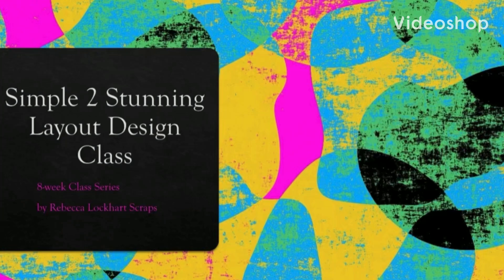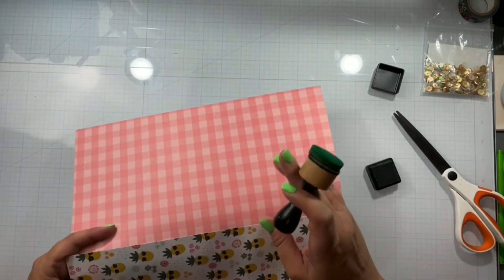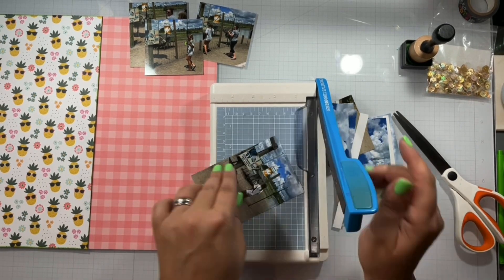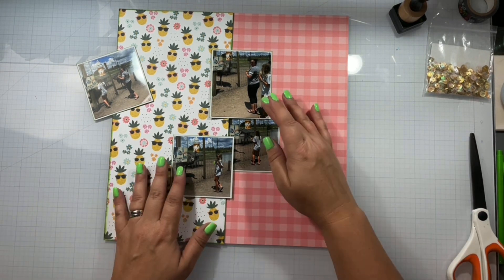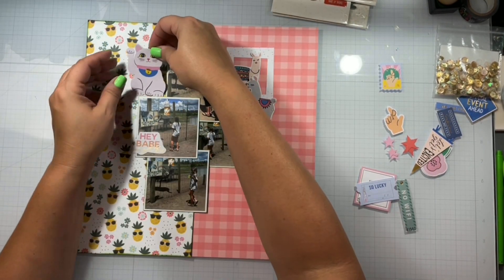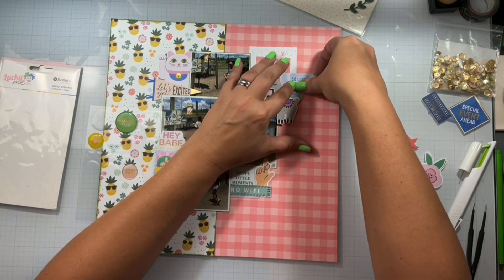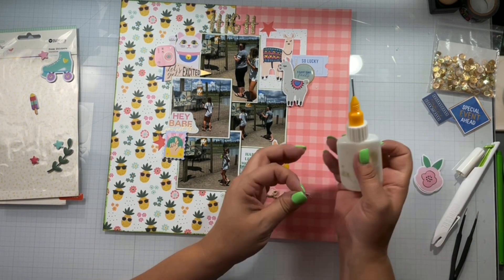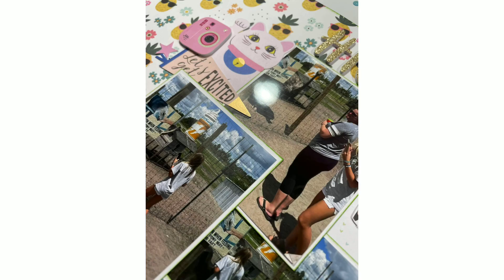Simple 2 Stunning Layout week 8 class 22 1/2x1/2 design